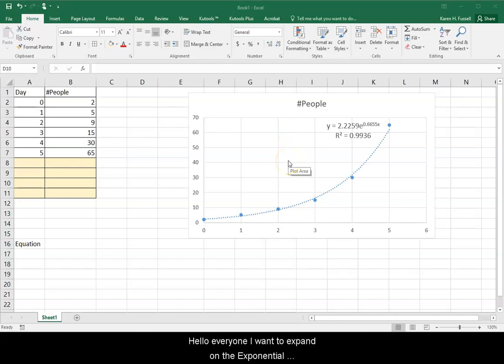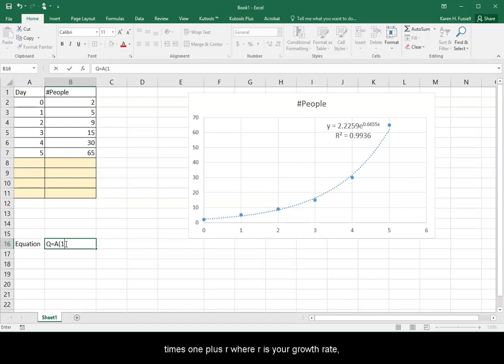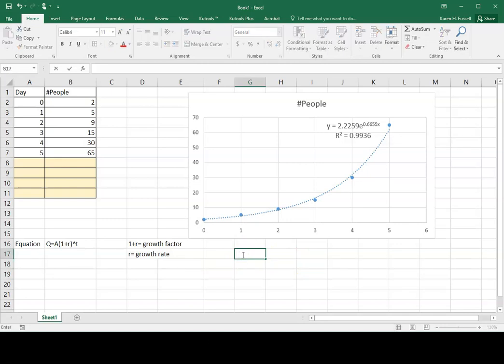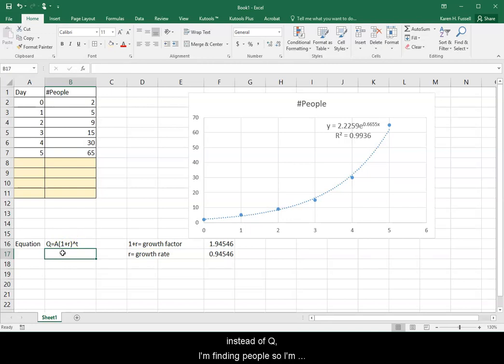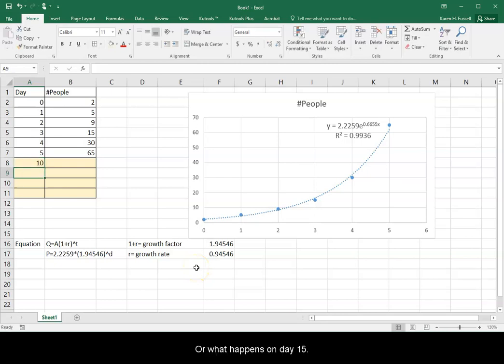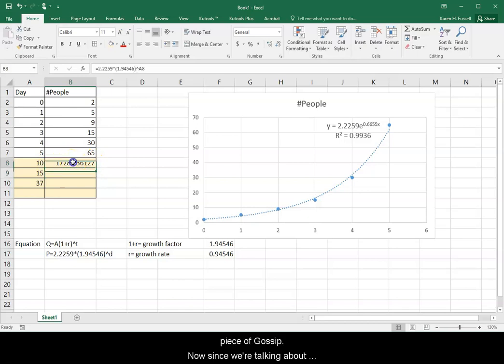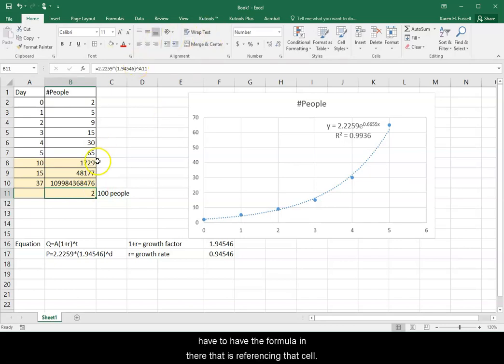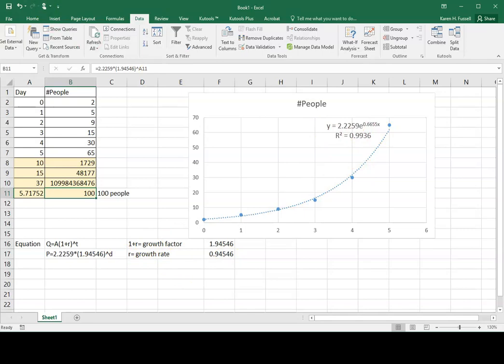Writing Exponential Functions Using Excel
After using a graph to create an exponential trendline and equation. Use the EXP function to determine the growth factor and write an equation in 'Q' form, Q=A(1=r)^t.
Then use Goal Seek to predict values.